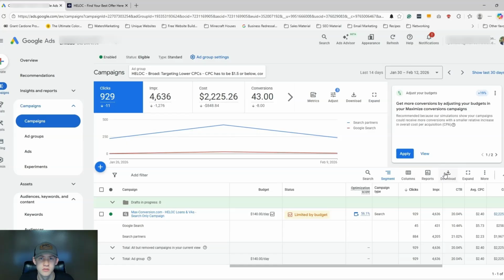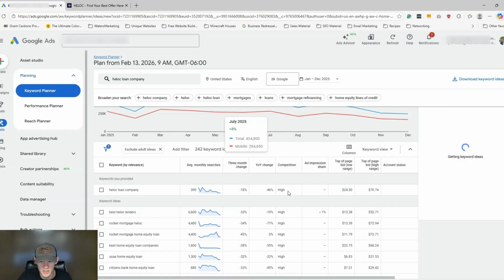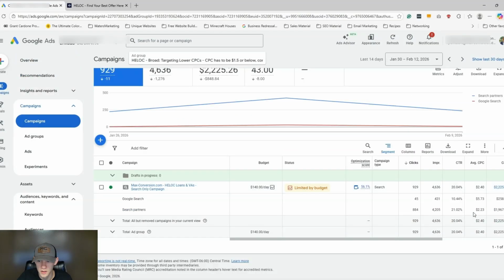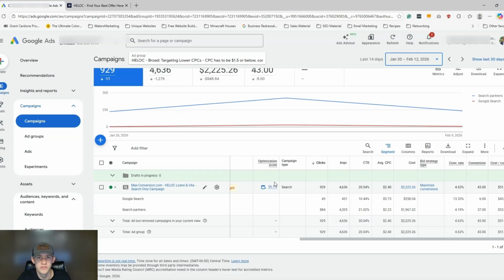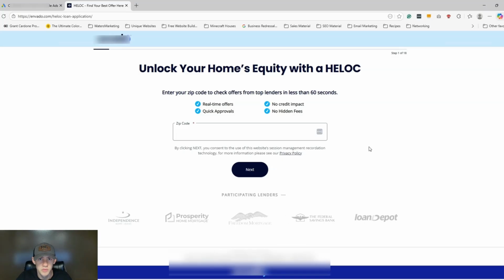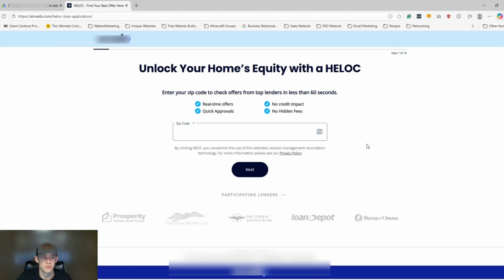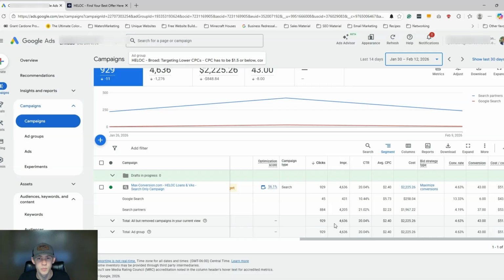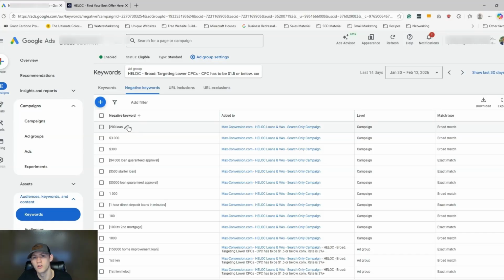Unconventional Google Ads Strategy for Loan Companies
In this video, we break down a nationwide loan Google Ads campaign generating leads at approximately $51 per lead, even in a vertical where CPCs typically range from $25 to $70.

If you want to audit your own Google Ads account the right way, download our free Google Ads Audit Checklist here: